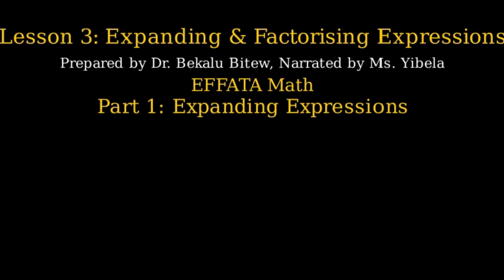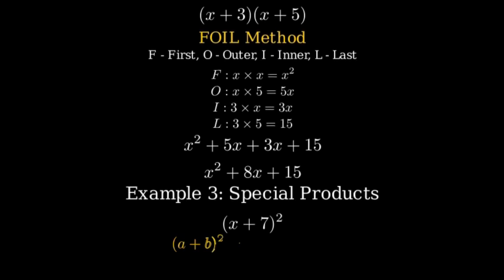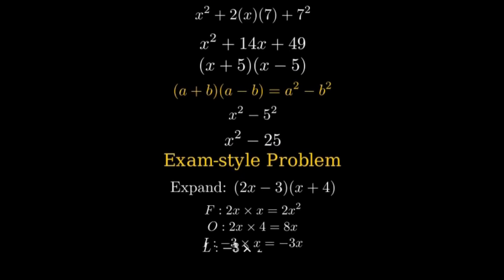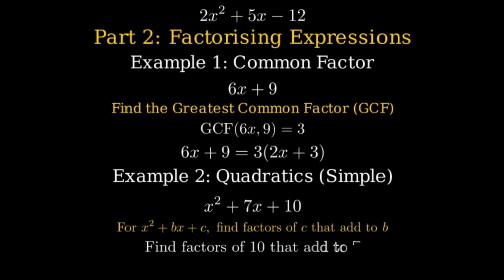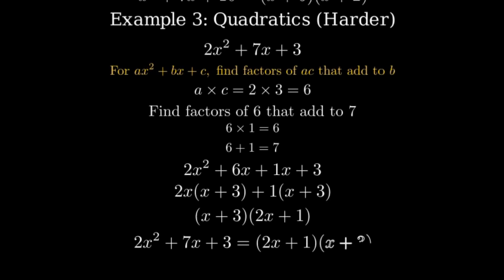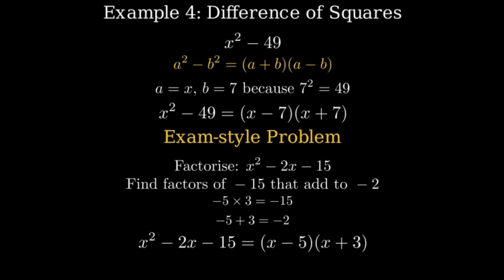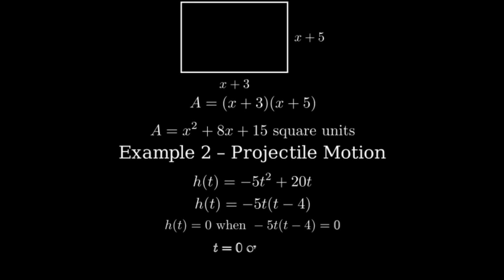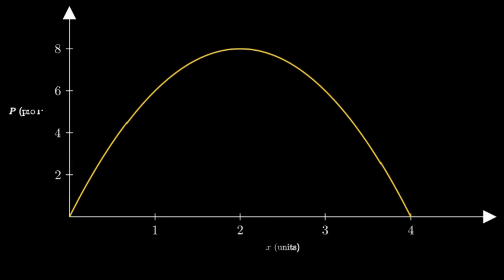EFFATA Math | Lesson 3: Expanding & Factorising Expressions (VCE Mathematical Methods)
Welcome to EFFATA Math – Opening Minds to the Beauty of Mathematics.
In this third lesson of our VCE Mathematical Methods series, we focus on Expanding and Factorising Expressions. These algebra skills are essential for solving quadratic equations, modelling real-world problems, and preparing for exams.
📘 In this lesson, you will learn:
• How to expand algebraic expressions (single brackets, double brackets, special products)
• Factorising techniques (common factors, quadratic trinomials, difference of squares)
• Exam-style worked problems
• Real-world applications: area problems, projectile motion, and profit functions
This lesson is prepared by Dr. Bekalu Bitew and narrated by Ms. Yibela.
This series follows the Cambridge Senior Mathematics: Mathematical Methods VCE Units 1–4 textbook and is designed for Australian students preparing for VCE/ATAR, as well as learners worldwide.
👉 Previous Lesson: Surds & Fractional Indices (Lesson 2)
👉 Next Lesson: Quadratic Equations and Graphs (Lesson-4).